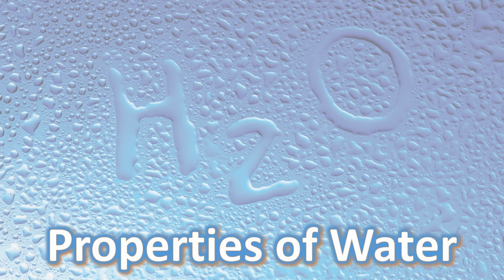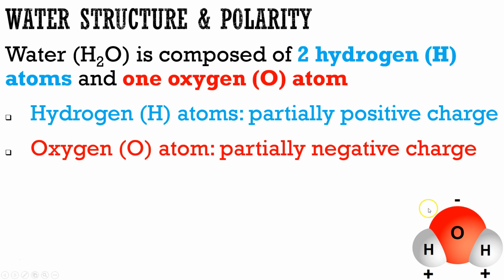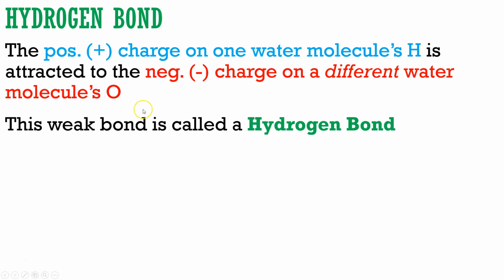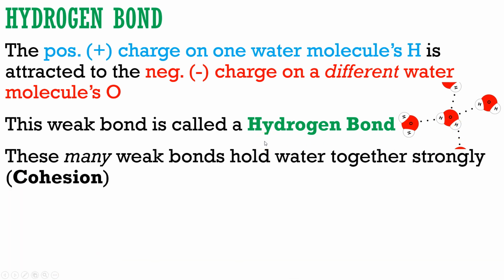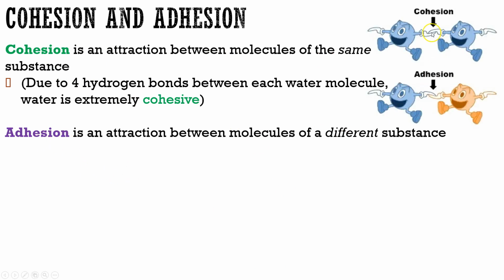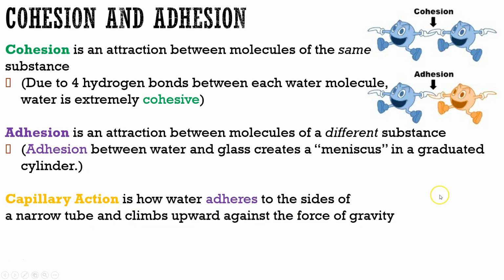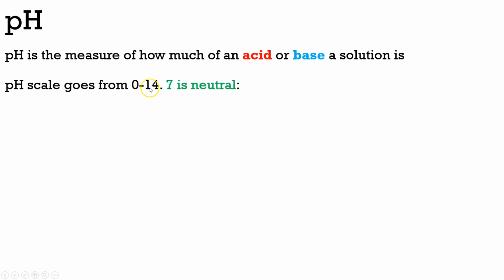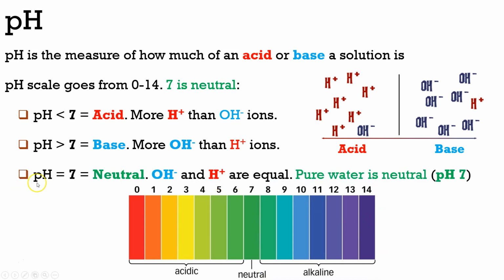Properties of Water